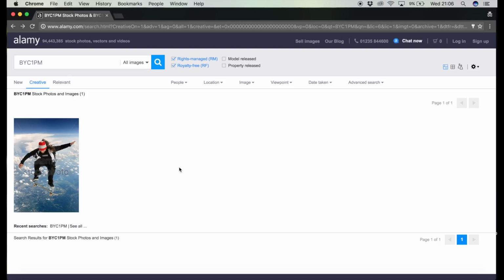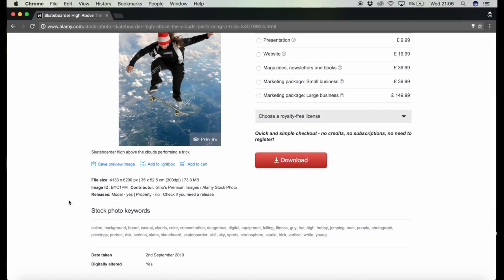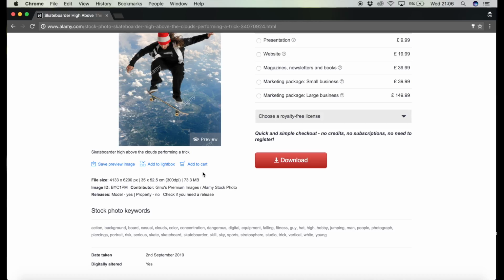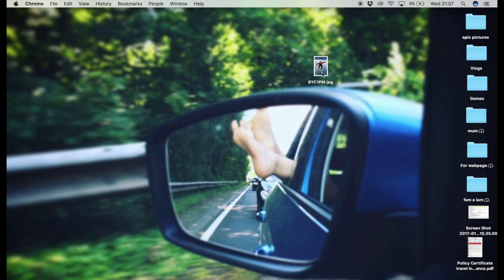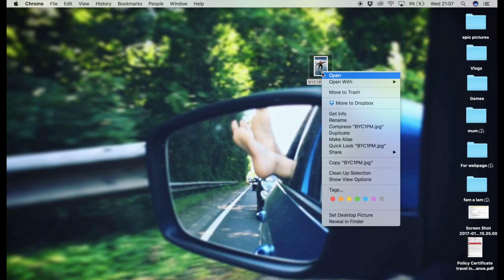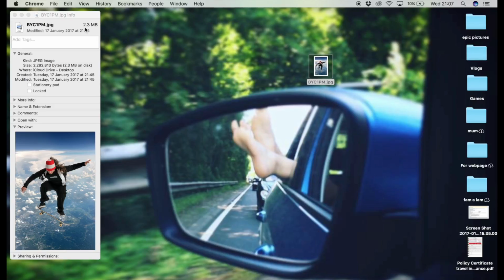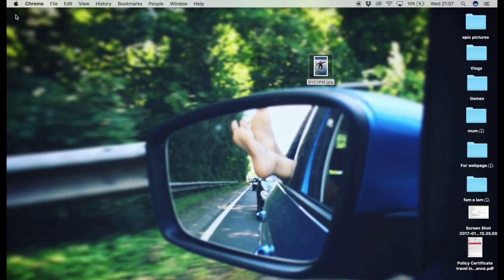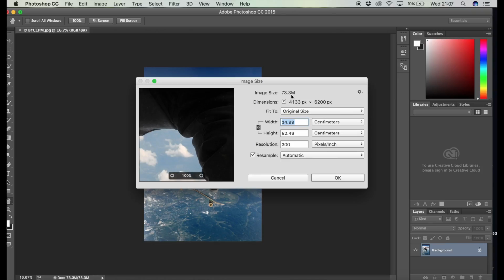Understanding Jpegs - Tutorial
Learn all you need to know about JPEG file types and download your Alamy images with confidence, using our new tutorial